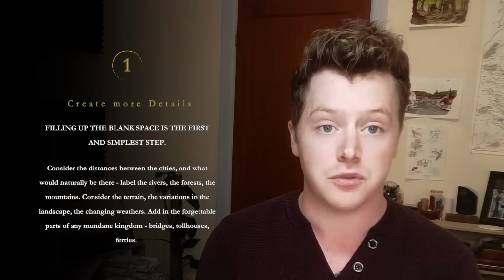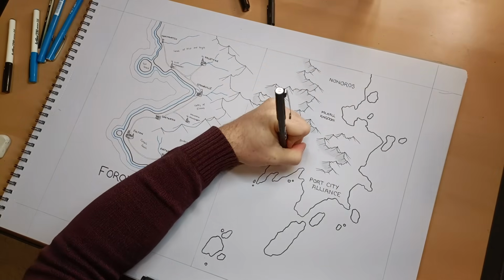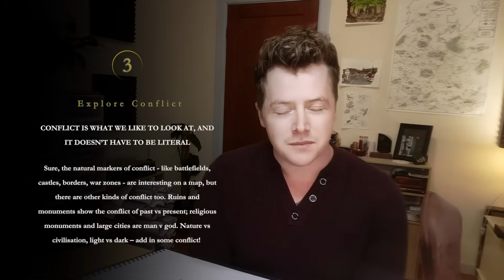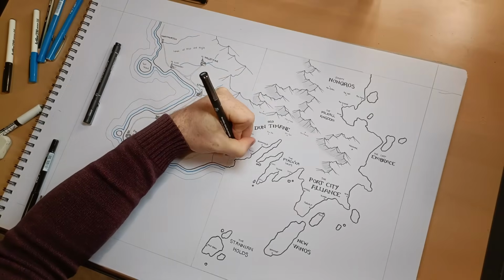Why Your D&D Map Is Boring (And How to Fix It)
Your fantasy map might be technically perfect - realistic terrain, logical cities, sensible borders - but still... boring.

In this episode, I unpack one of the most overlooked challenges in fantasy mapmaking: how to design for interest, not just accuracy. Because in tabletop roleplaying games, a map isn’t just a record of a world - it’s an invitation to explore it.

We’ll talk about how visual storytelling, implied threats, mystery, and even deliberate gaps can turn a flat, lifeless map into something that sparks curiosity and drives player decisions. If you've ever looked at your map and thought, “Why doesn’t this feel exciting?”, this video is for you.

You’ll also get practical, tested techniques for adding story-rich features, improving pacing, and layering meaning into every region, symbol, and label - without cluttering your design.